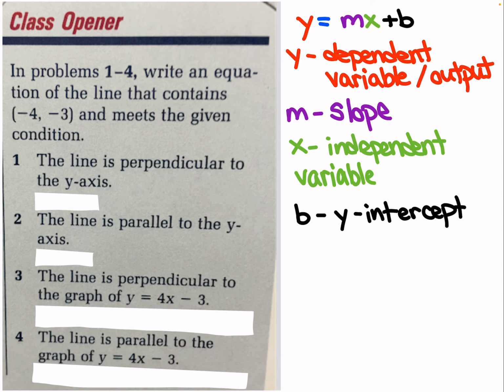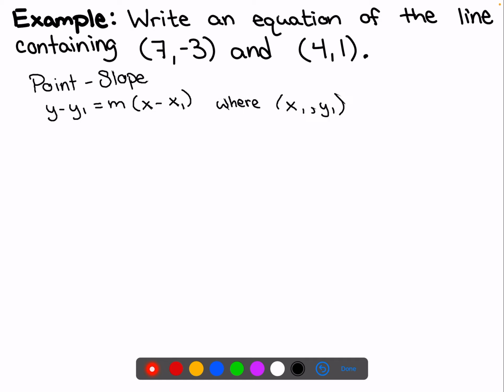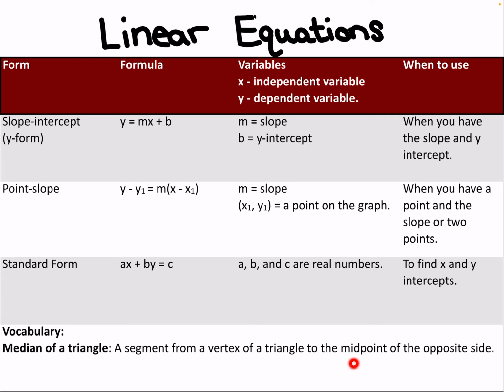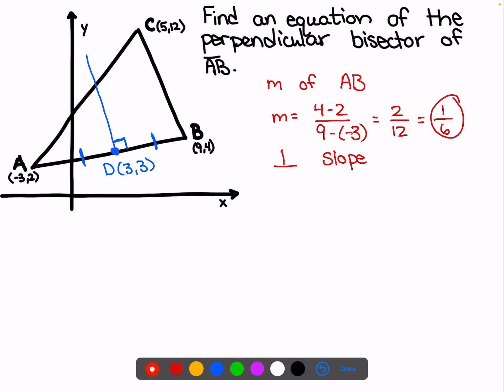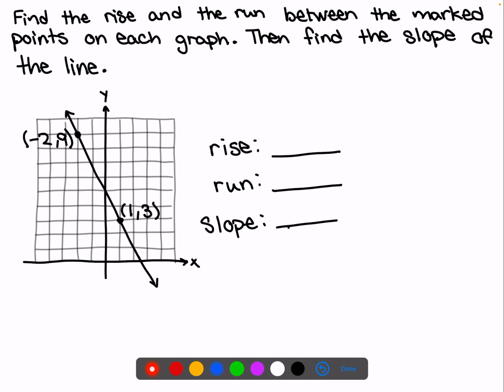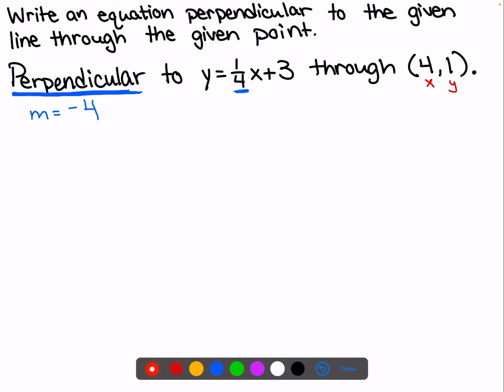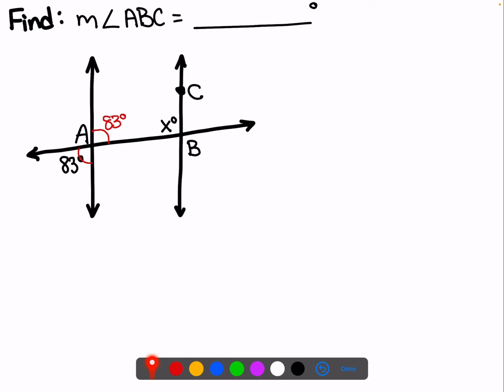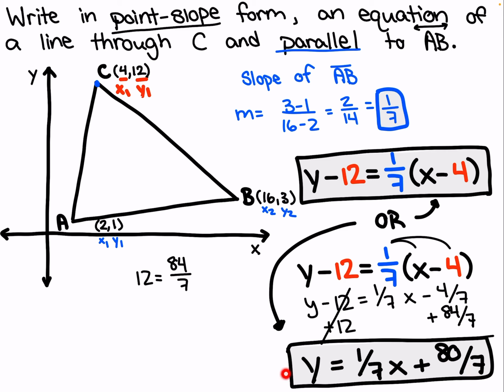2.12: Equations of Lines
I can write equations of lines in point-slope, slope-intercept, and standard form.